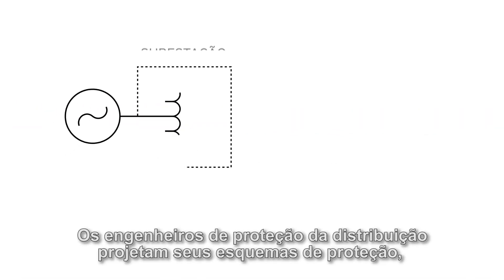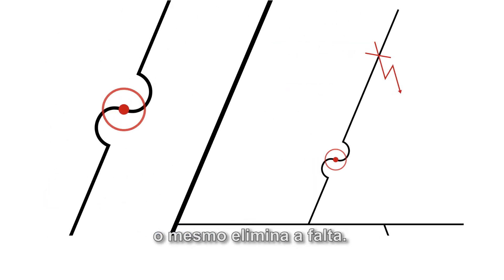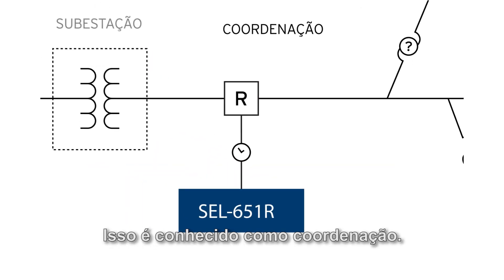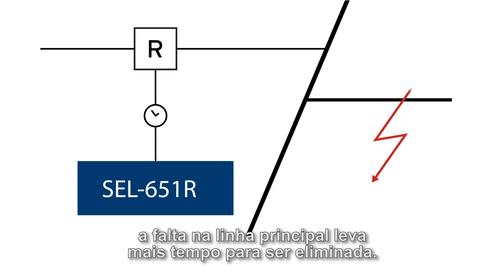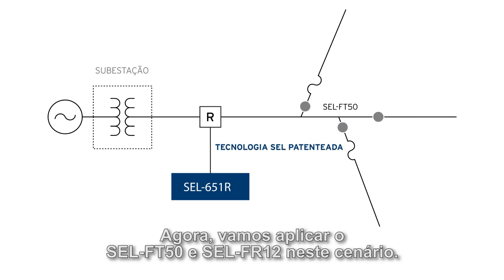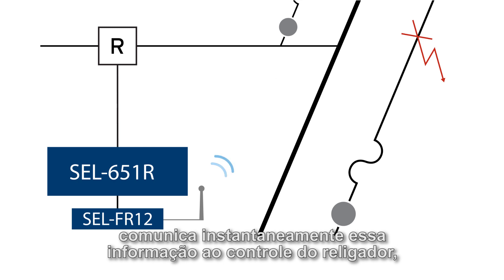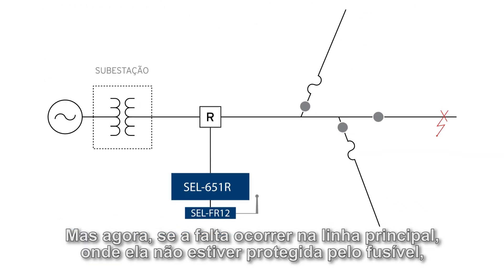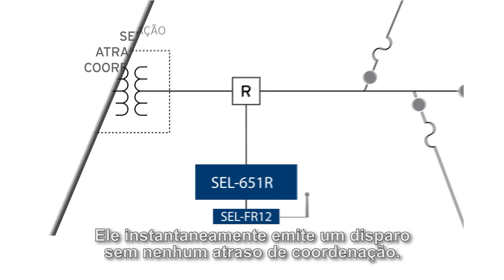Acelere a Proteção em Redes de Distribuição — SEL-FT50 e SEL-FR12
O Transmissor de Falta SEL-FT50 e o Receptor de Falta SEL-FR12, são um novo sistema que torna a proteção de distribuição mais rápida e segura. Isso elimina a necessidade de atrasos de coordenação entre fusíveis, religadores e relés, garantindo com que o controle do religador receba indicação de falta dentro de 6 ms.